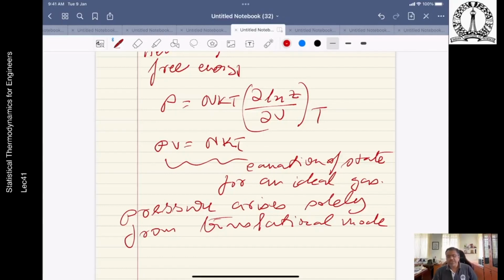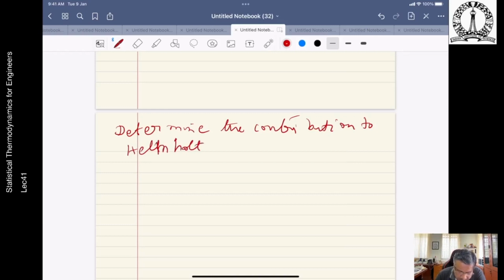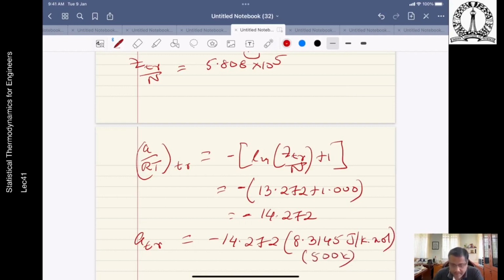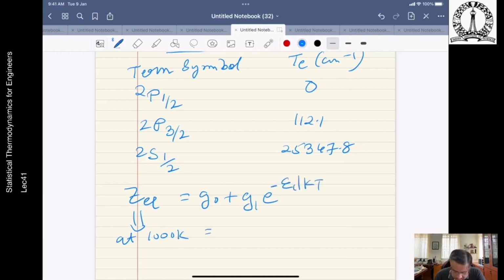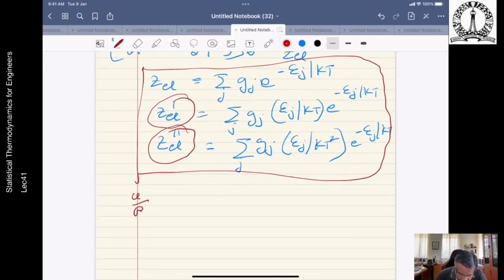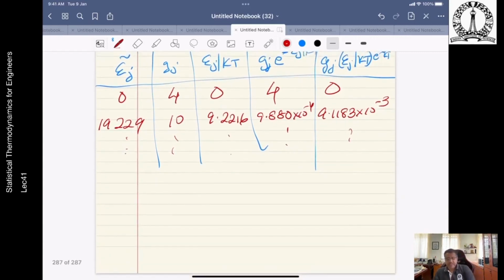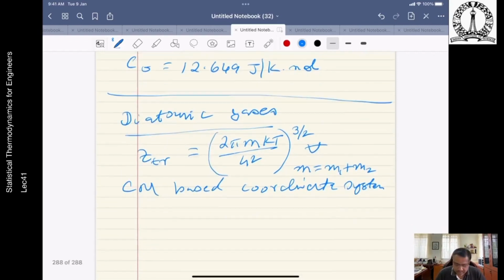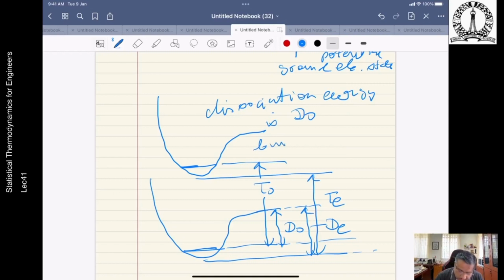Lec 46: Thermodynamic properties of ideal monoatomic anddiatomic gas